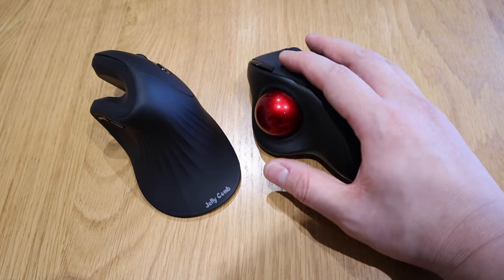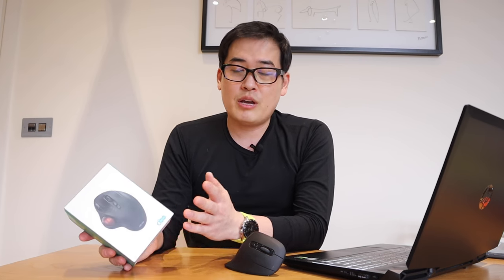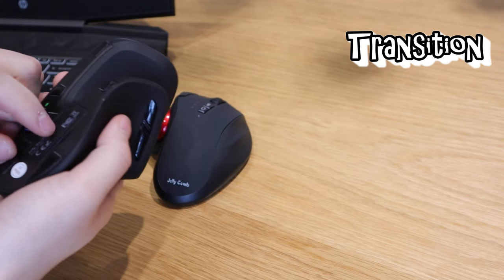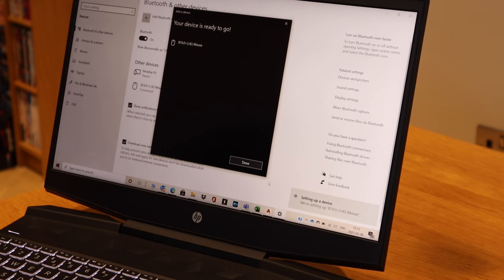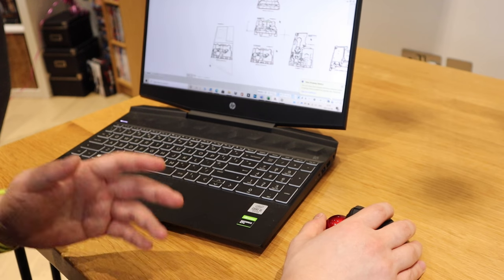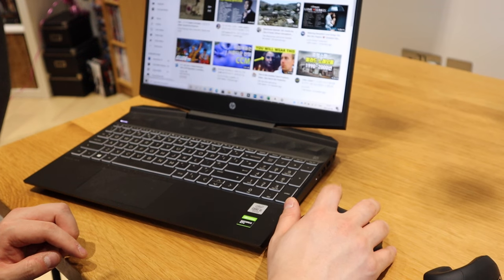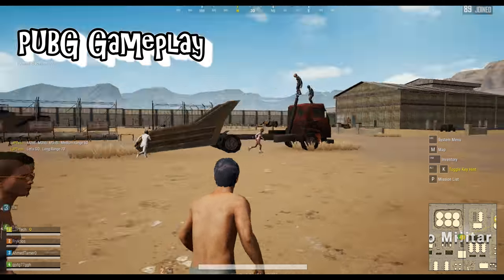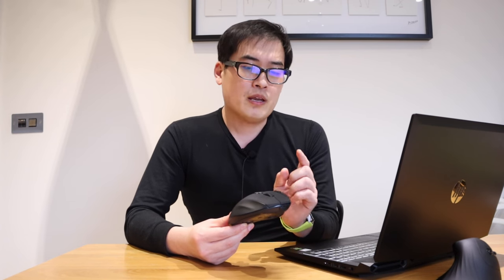Jelly Comb 2.4G Bluetooth Trackball Mouse - You need balls to use this!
My previous video regards to Jelly Comb Wireless Vertical Mouse - Unboxing & Review

Timestamps

0:00 - 1:40 Intro
1:41 - 2:37 Unboxing
2:38 - 3:37 Transition
3:38 - 4:05 Bluetooth Connection
4:06 - 6:18 TRying Out AutoCAD
6:19 - 6:56 Web Browsing
6:57 - 7:30 Thoughts On Charging
7:31 - 8:10 PUBG Gameplay
8:11 - 9:55 Conclusion